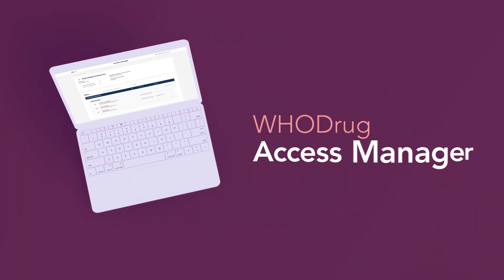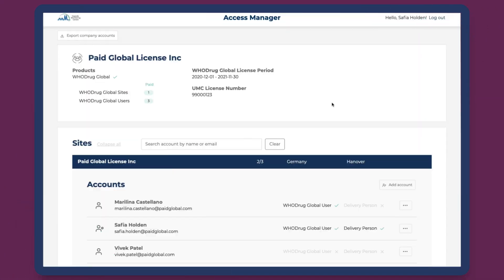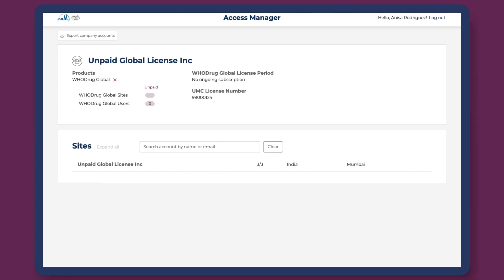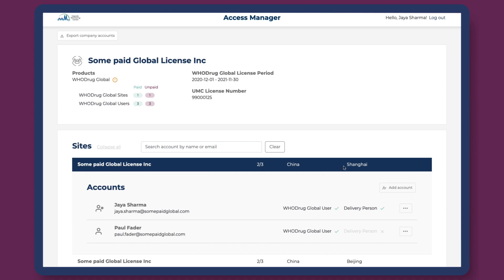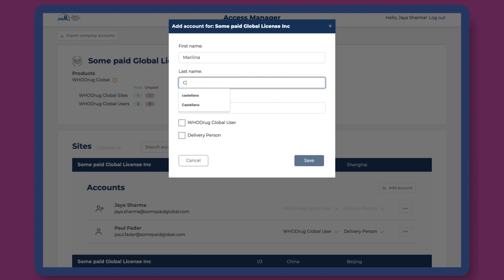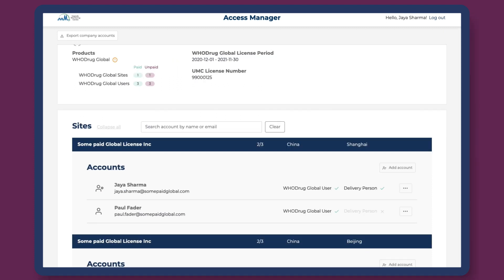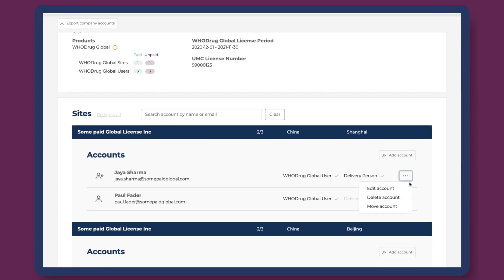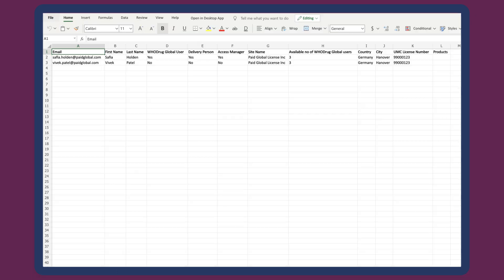Meet WHODrug Access Manager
The WHODrug Access Manager is a self-service web application that lets companies with a valid WHODrug licence manage access to WHODrug applications and services themselves.

Each company will have a designated contact person, or access manager, with exclusive access to the web app for their WHODrug Global licence.

0:00 - Introduction
0:56 - Subscription detail overview
1:53 - Sites overview
2:27 - How to manage WHODrug accounts
4:14 - Search for & export WHODrug accounts information
4:41 - Contact us